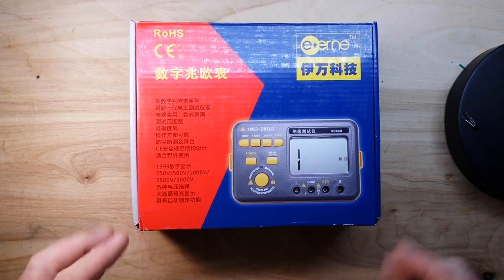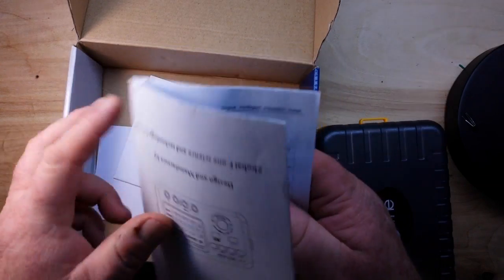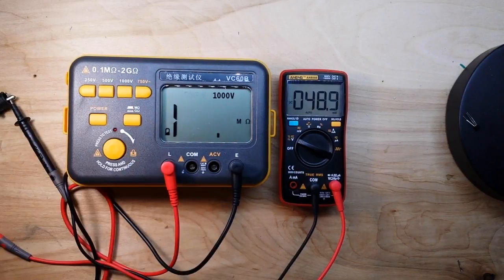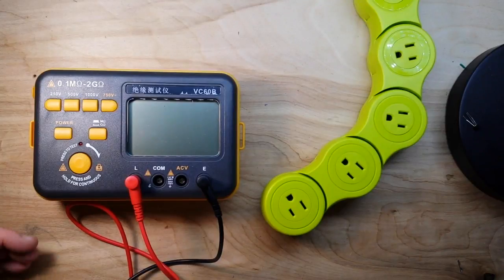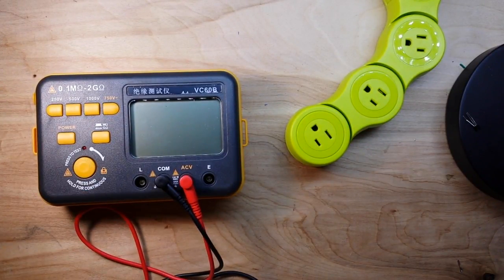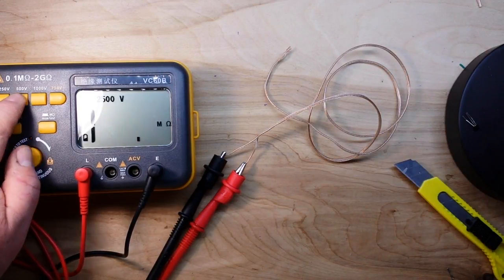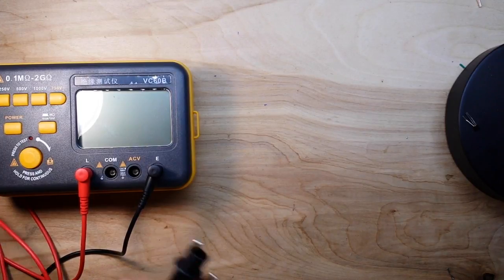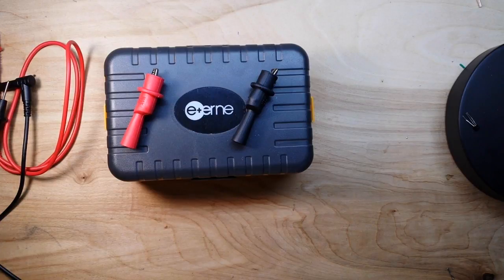VC60B Insulation Tester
E-one VC60B Digital Insulation Resistance Tester

In this video we look at the E-One VC60B insulation tester from Banggood. This battery powered tester lets an experienced user test cables, motor windings, compressors, and other high-resistance electrical items for integrity. It can show when a dangerous situation is present such as a short to Earth. It can send 250, 500, or 1000VDC into the DUT.